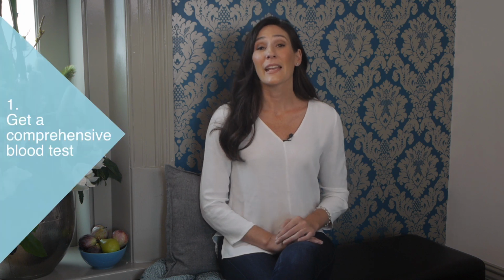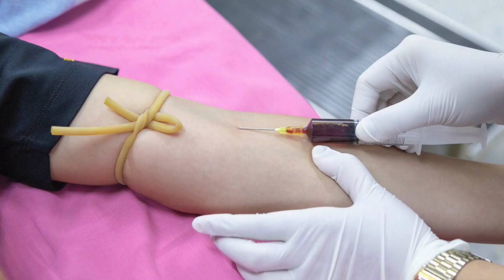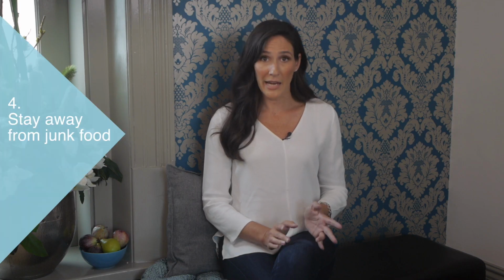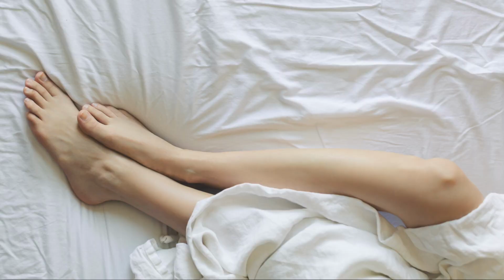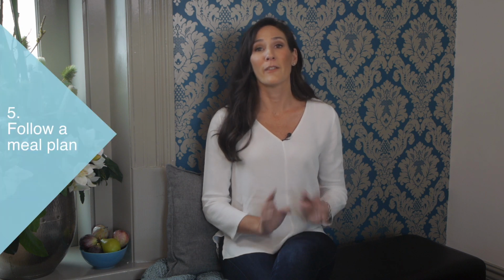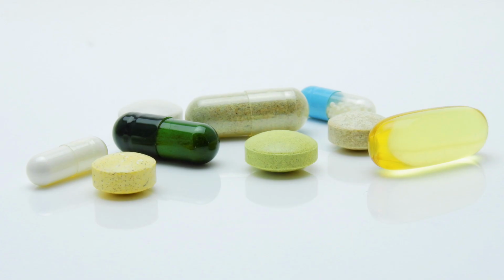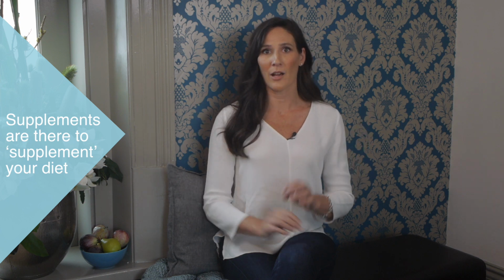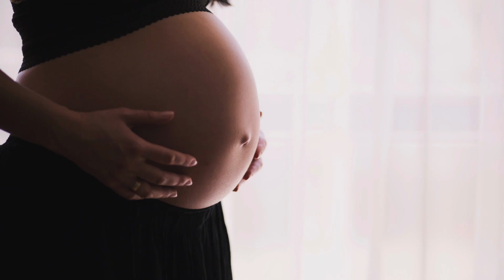Is it safe to get pregnant after bariatric surgery?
Is it safe to get pregnant after bariatric surgery? In short, yes it is!

But, you can’t just rely on a standard pregnancy multivitamin – you will have to be very careful with what you eat, how you eat it, and what nutritional supplements you take.

In today's episode of Nourish, prenatal dietitian Melanie McGrice, shares her 5 practical dietary tips that you should be making if you’ve had bariatric surgery and are pregnant or trying to conceive.

Know someone who is trying to conceive, pregnant or has little ones? Why not SHARE OUR CHANNEL by clicking the arrow in the top right corner of the video?